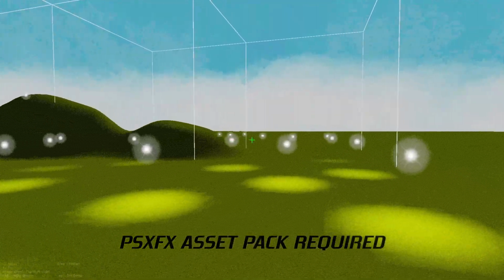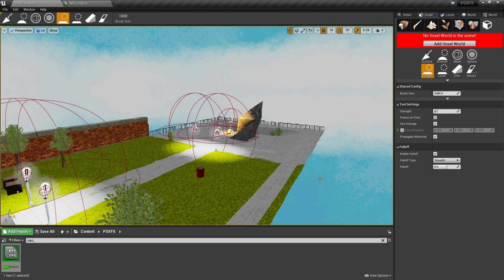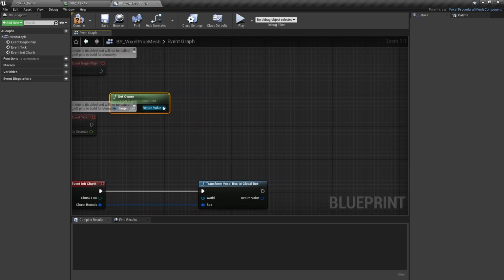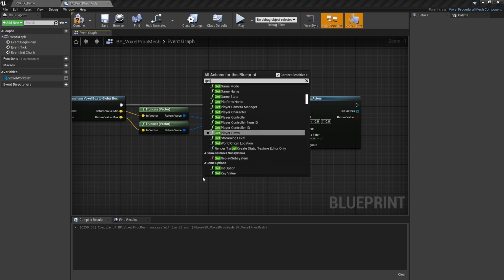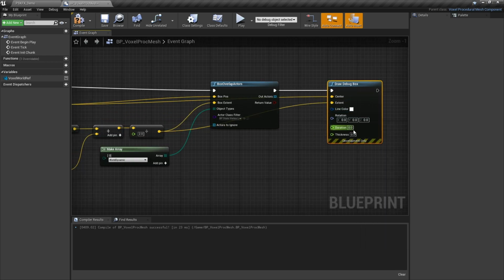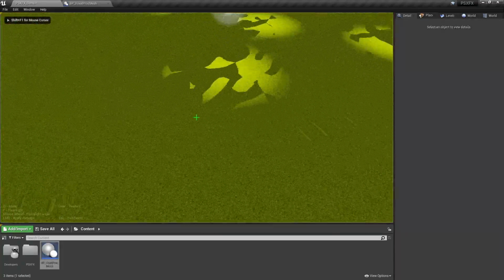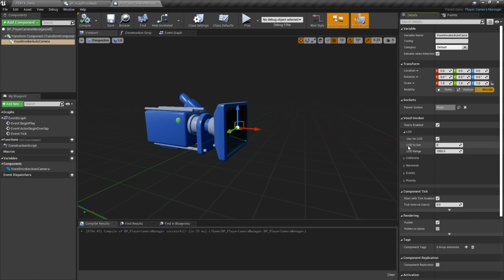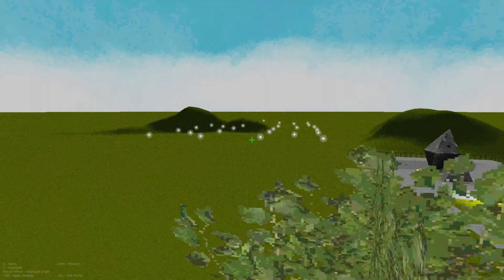PSXFX vertex lights with Voxel plugin [Tutorial]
Learn how to use PSXFX vertex lights with the Voxel plugin.
PSXFX asset pack is required for this tutorial.

00:00 Preview & project setup
01:00 Tutorial begins